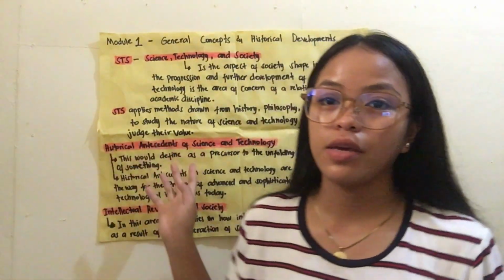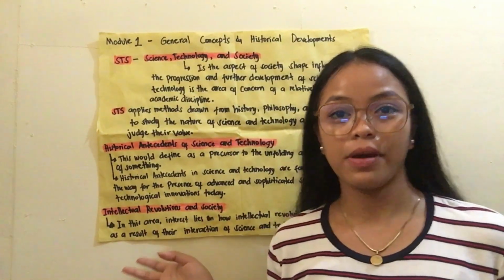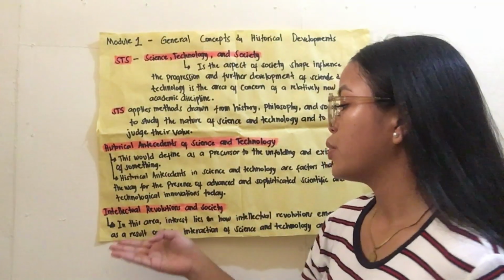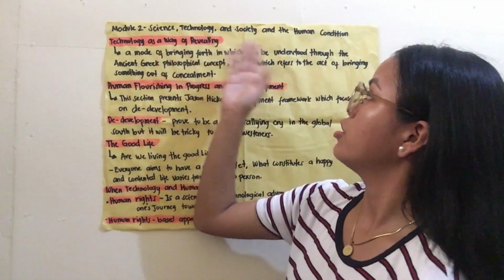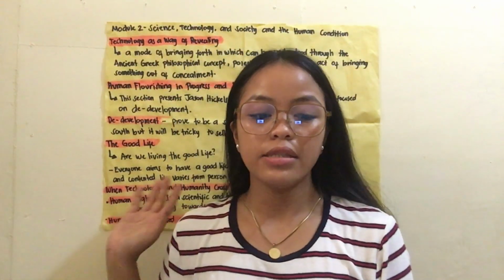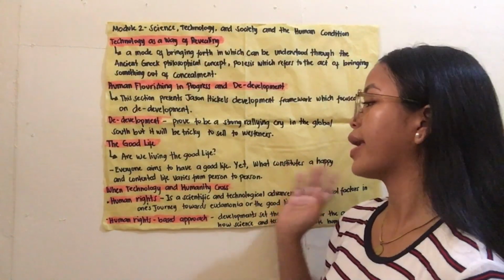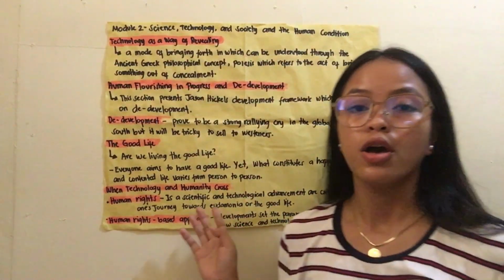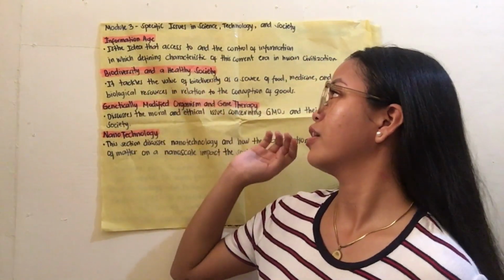Ge5 Final Exam (8077)